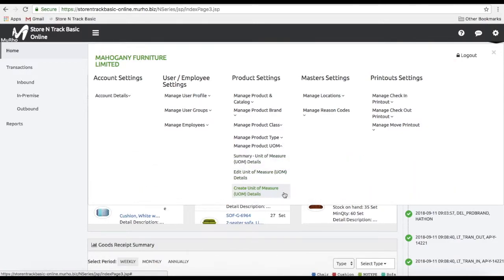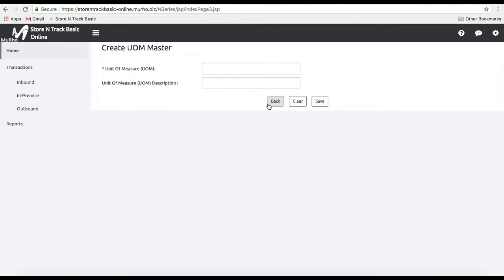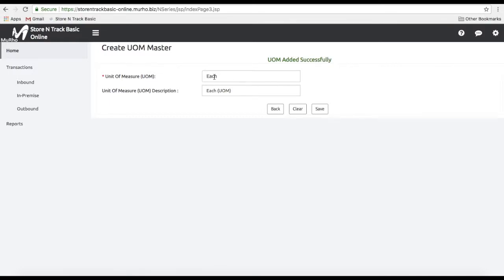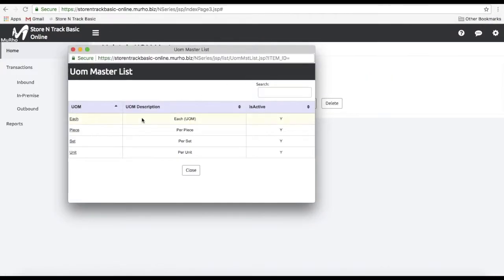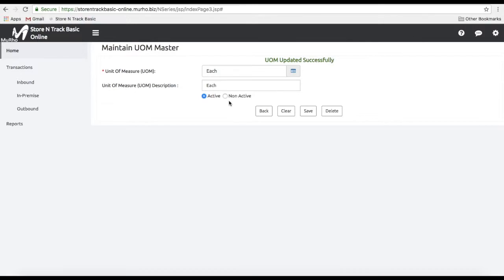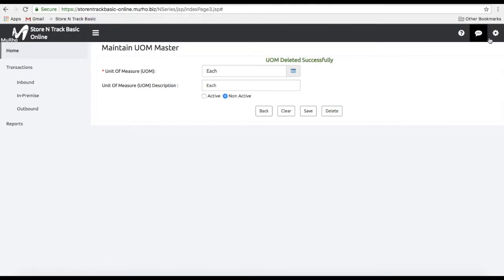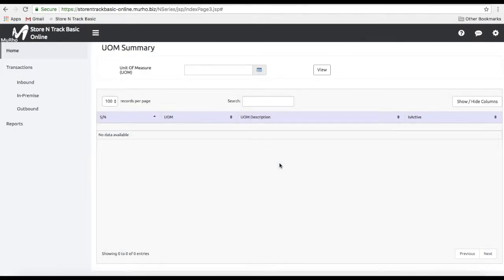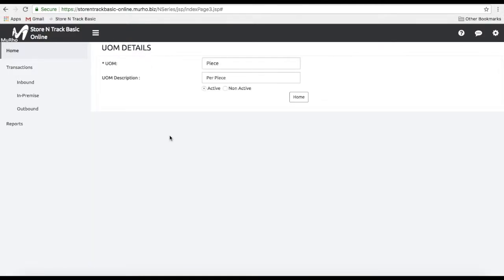MuRho Store N Track Basic Tutorial 6 - Product UOM Settings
Store N Track Basic unit of measure (UOM) settings tutorial